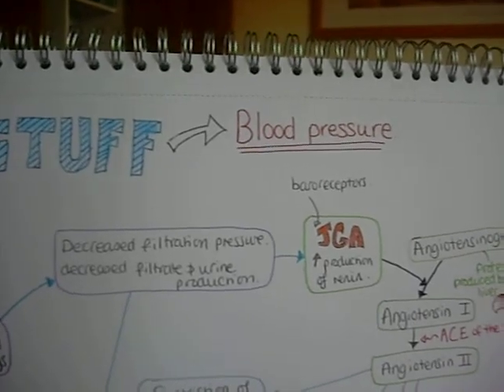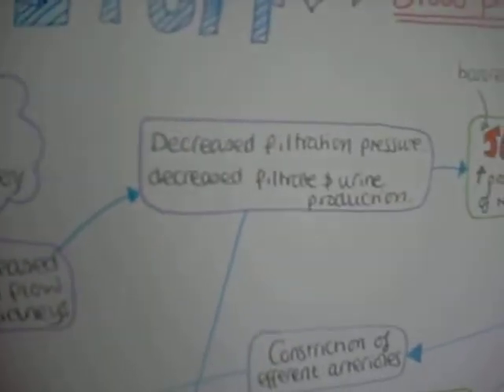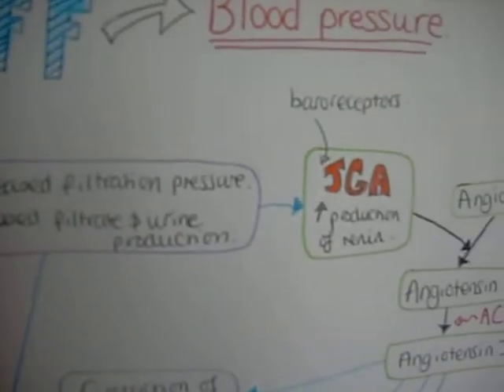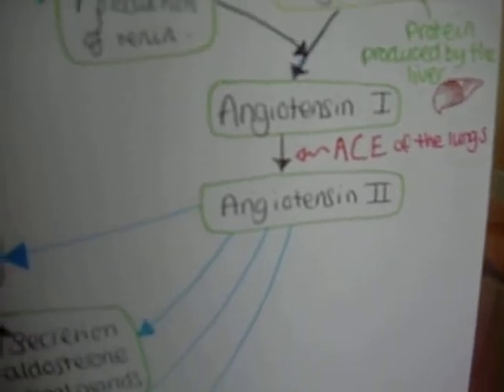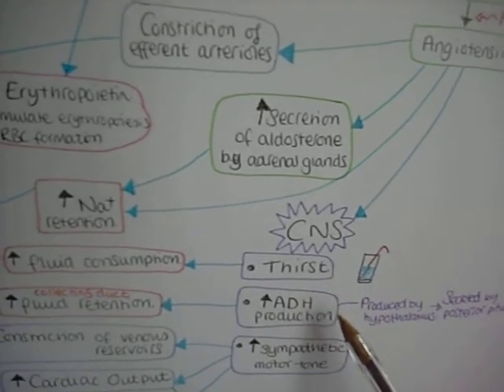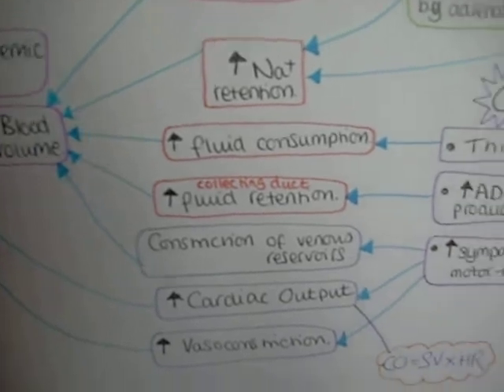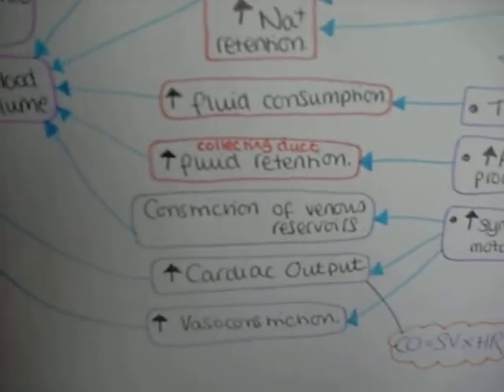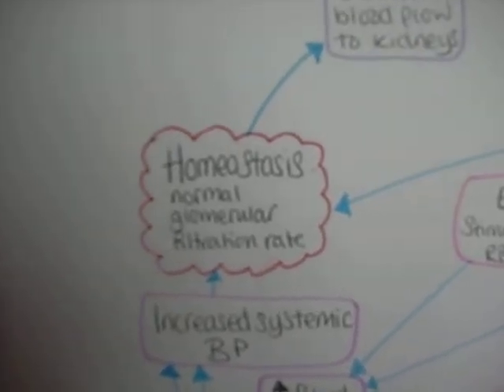Blood pressure regulation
What happens when you get a decreased blood flow to the kidneys. includes renin - angiotesin system.